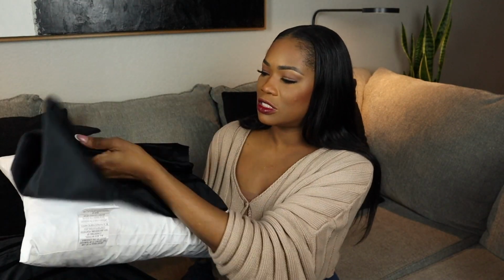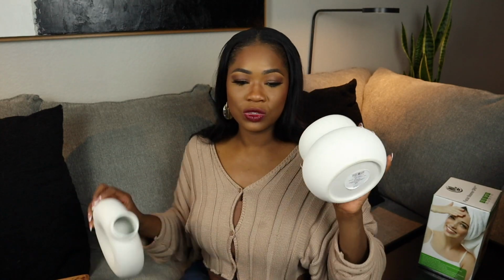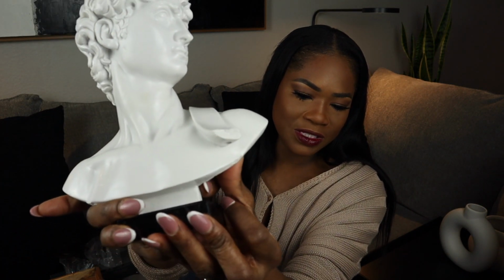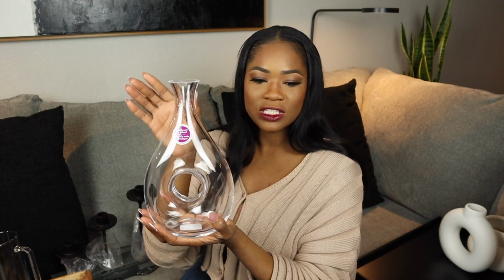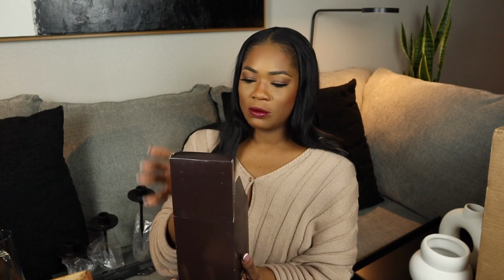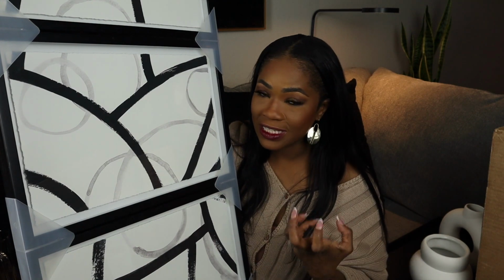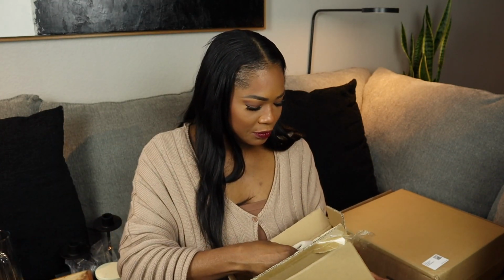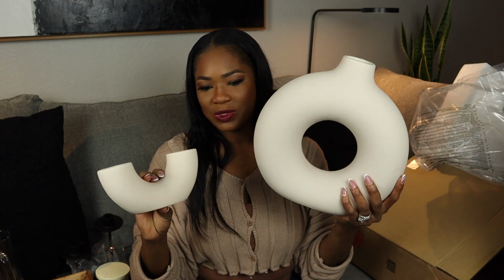HAUL: Modern Home Decor | H&M | AMAZON |HOMEGOODS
In today's video, I have a Modern Home Decor Haul. The stores in this haul is from some amazing stores. AMAZON, H&M, Target, and Homegoods! Some of the links are down below.

*Feather pillows set of 4
*DEZENE Black Striped Decorative Pillow Covers: 2 Pack 20x20 Inch Cozy Soft Velvet Square Throw Pillow Cases for Couch
*Facial Steamer SPA+ by Microderm GLO - Best Professional Nano Ionic Warm Mist, Home Face Sauna, Portable Humidifier Machine, Deep Clean & Tighten Skin, Daily Hydration for Maximum Serum Absorption
** Similar but not exact: The desk does not lift** BIRDROCK HOME Wood Bed Tray with Folding Legs - Work from Home - Wide Breakfast Serving Tray Lap Desk with Sides and Handles - Black

***Studio Equipment***
Ring Light